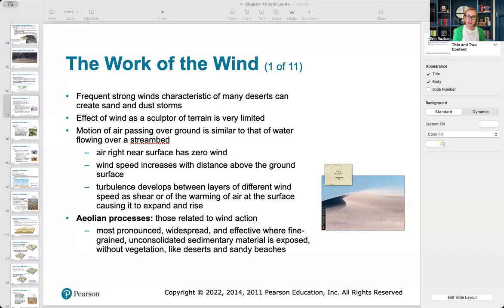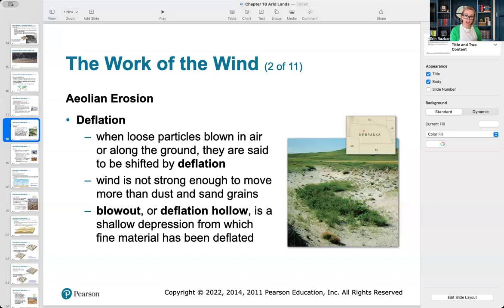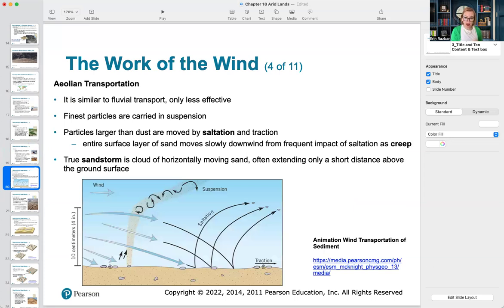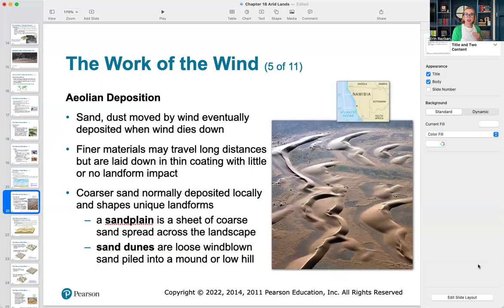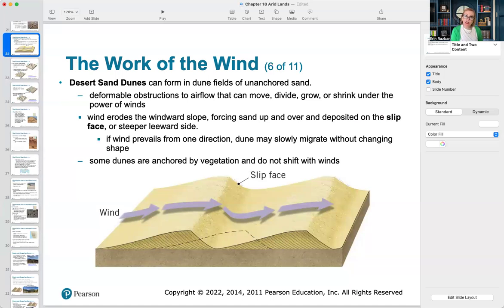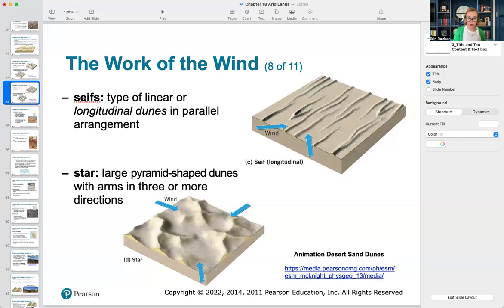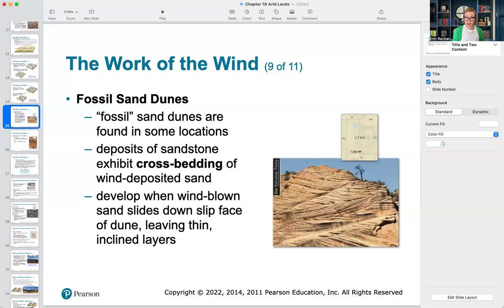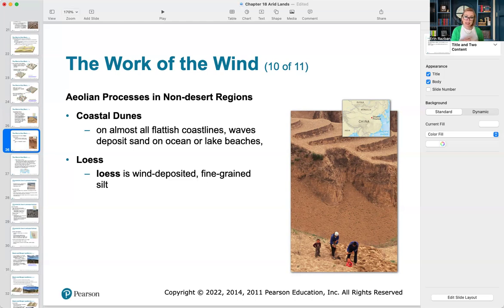Chapter 18 Part 3 Work of Wind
This lecture examines wind as a powerful landscape-shaping force, focusing on aeolian processes named after the Greek wind god Aeolus. The instructor explains that wind erosion occurs through deflation (removal of loose particles, creating blowouts) and abrasion (natural sandblasting that sculpts rock formations), with the 1930s Dust Bowl demonstrating deflation's destructive potential. Wind transports materials through three mechanisms: suspension (fine dust carried high into the atmosphere), saltation (sand-sized particles bouncing along the surface), and surface creep (larger particles rolling along the ground). The lecture then explores aeolian deposition, highlighting various dune formations including barchan dunes (crescent-shaped with horns pointing downwind), transverse dunes (perpendicular to wind direction), seif dunes (long ridges parallel to wind direction), and star dunes (pyramid-shaped with radiating arms). Beyond active dunes, the instructor discusses fossil dunes preserved in rock formations like those in Zion National Park, coastal dune systems with vegetation, and loess deposits (fine silt capable of forming vertical cliffs) found in China and the Mississippi River Valley, demonstrating how wind processes have shaped diverse landscapes worldwide.